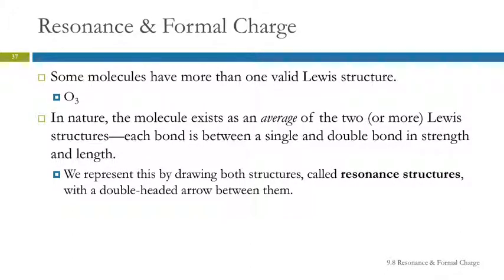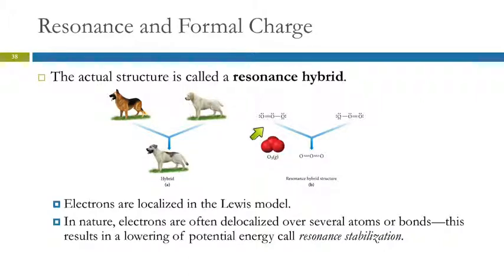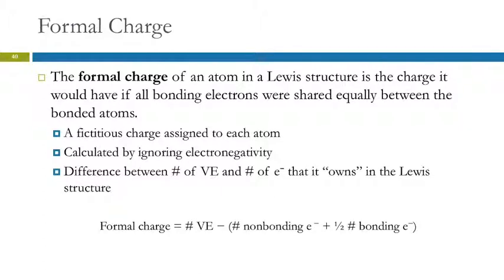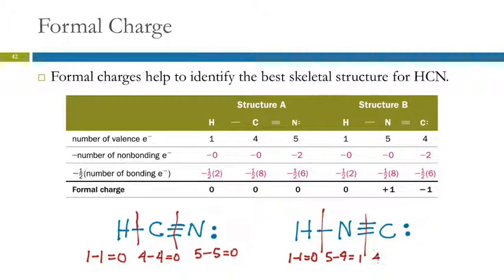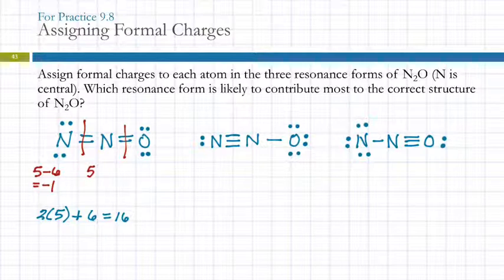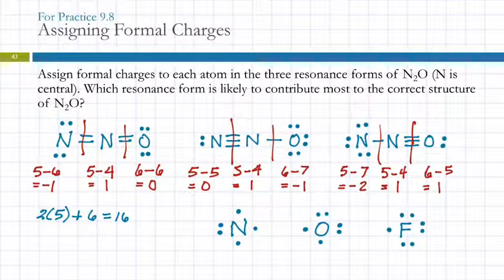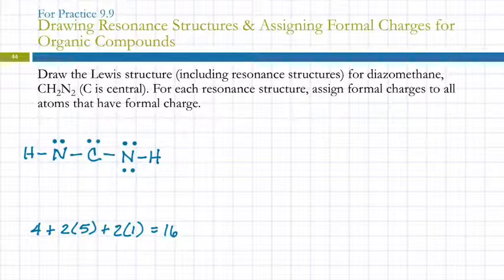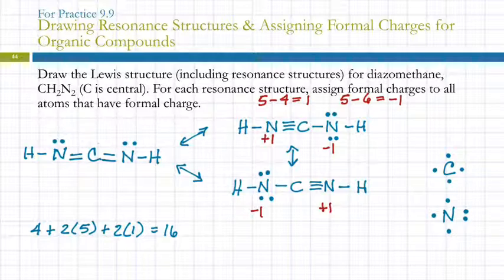9.8 Resonance & Formal Charge